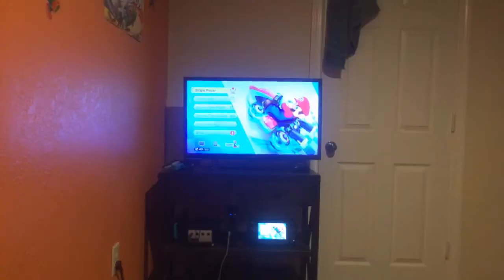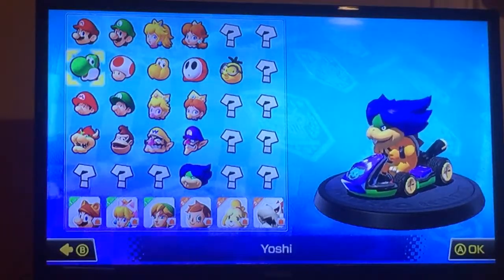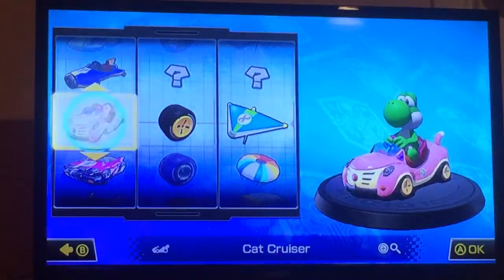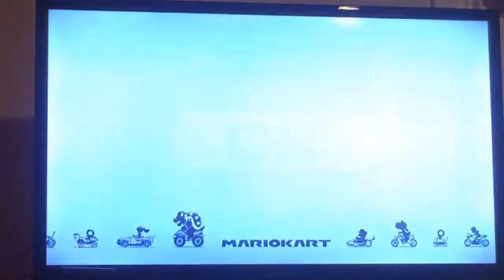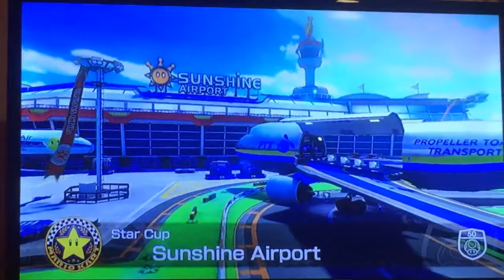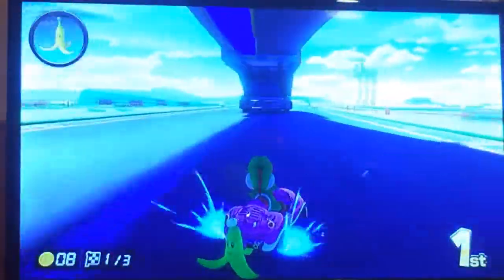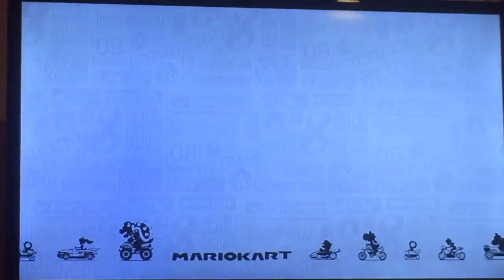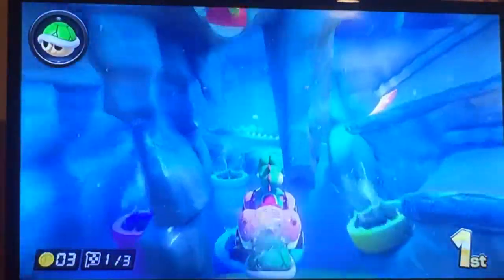Mario Kart 8 Part 3